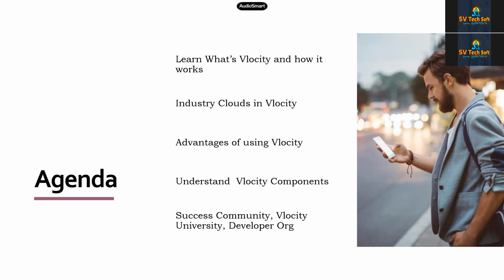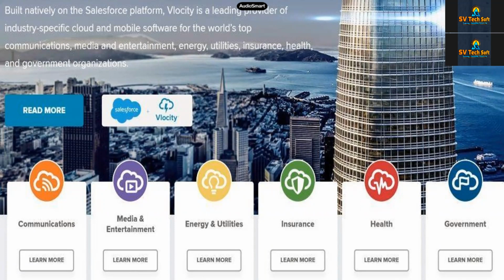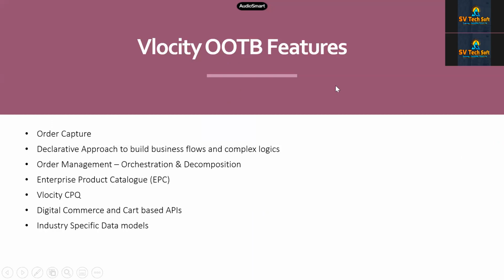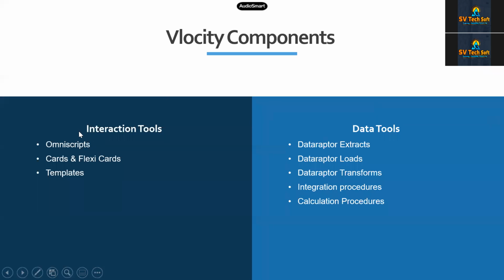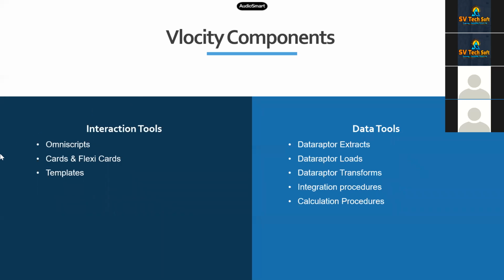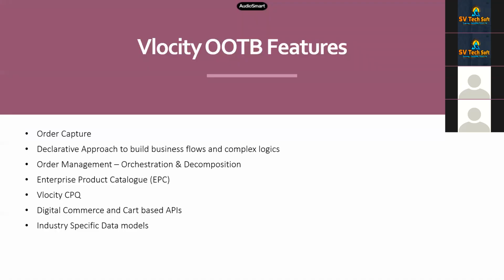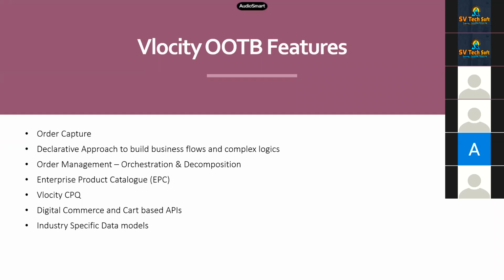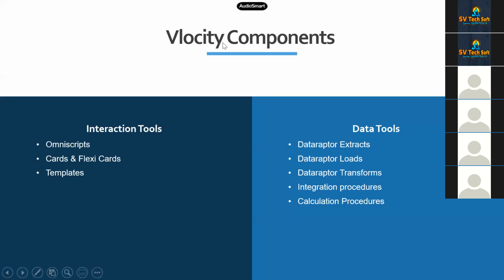Salesforce Vlocity Training | Best Vlocity Training Institute - SV Tech Soft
Vlocity is a new industry accelerator on top of Salesforce, and it provides a great deal of functionality that will significantly reduce your customization effort within Salesforce. SV Tech Soft provides Vlocity Online training course is good and gets through a lot of material and detail explanation.

Benefits from Vlocity Training:
1. We will provide Training org for 3 months.
2. We will provide access to Vlocity success community for 3 months.
3. We will provide "How to work with Vlocity" training documents after the training